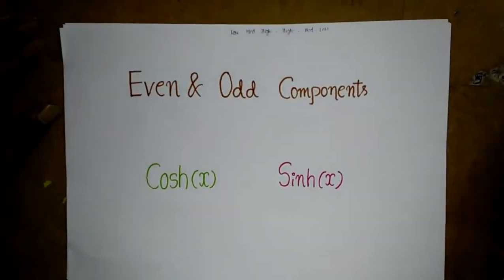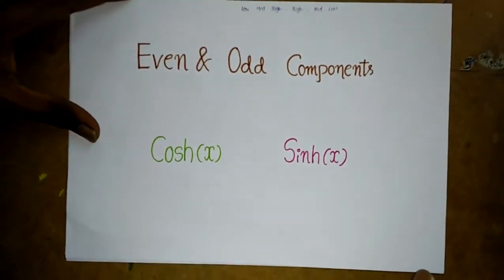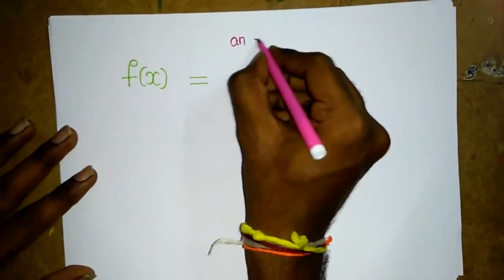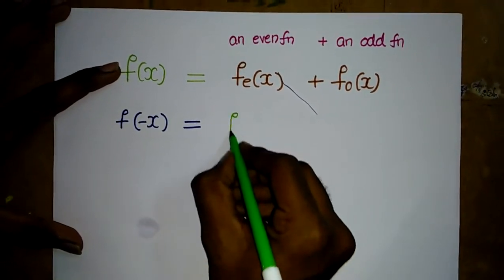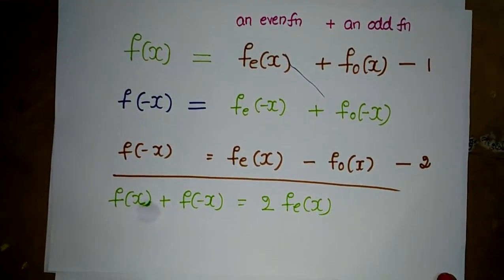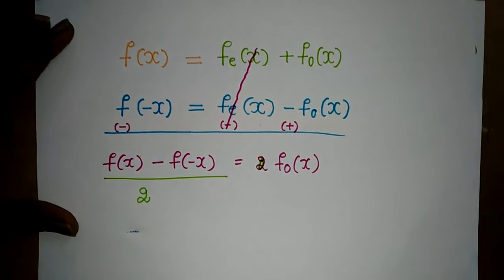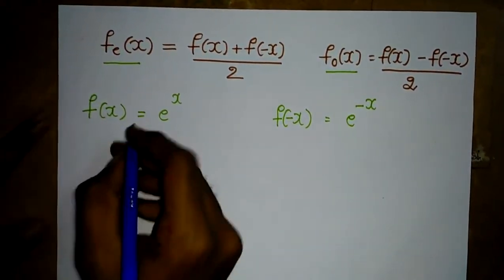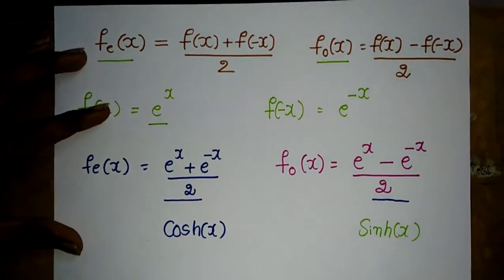splitting a function into even & odd components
any function can be expressed as sum of an even function and an odd function. Manas explains this idea